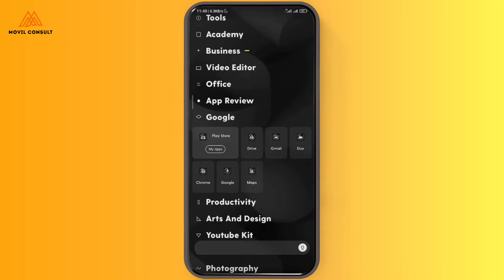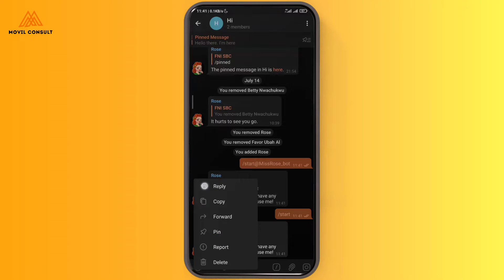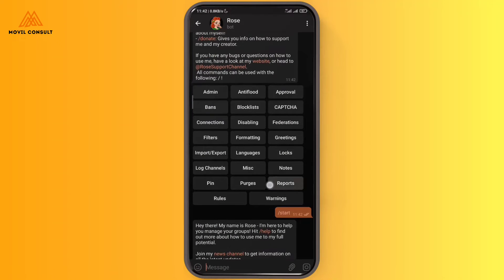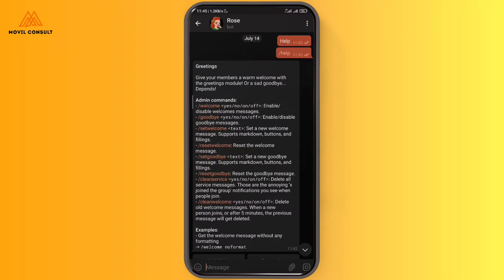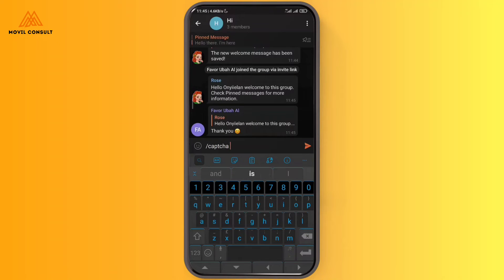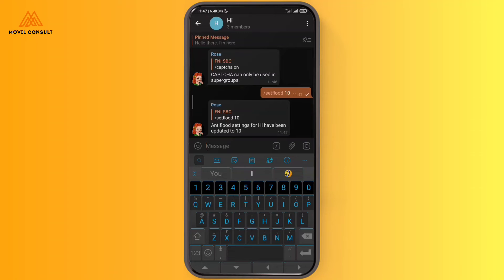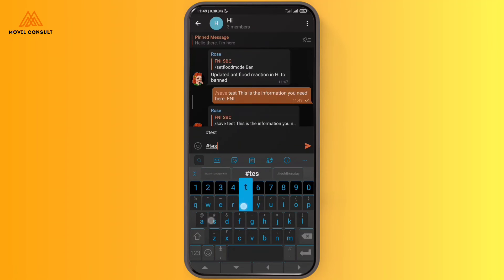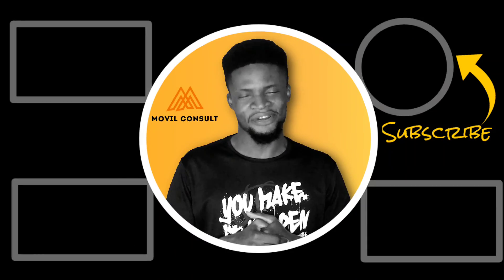How to Use Telegram Miss Rose Bot | Full Tutorial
In this tutorial, you will learn how to use Miss Rose Bot to Manage your Telegram Group.

MissRoseBot is a Telegram group Chatbot that helps you control the activities on your Telegram group automatically.

Timeline:

00:00 Introduction
00:31 Channel Intro
01:05 What is Miss Rose Bot
02:10 Features of Miss Rose Bot
03:10 How to Use Miss Rosebot
09:58 Outro